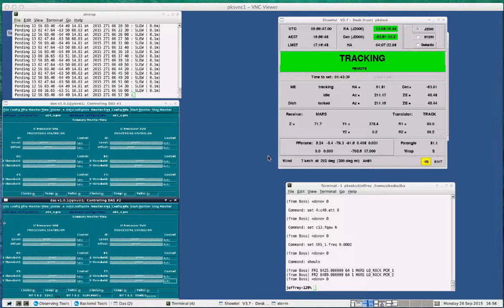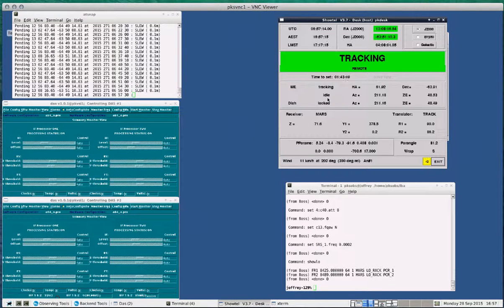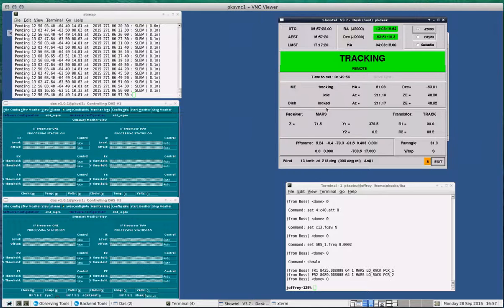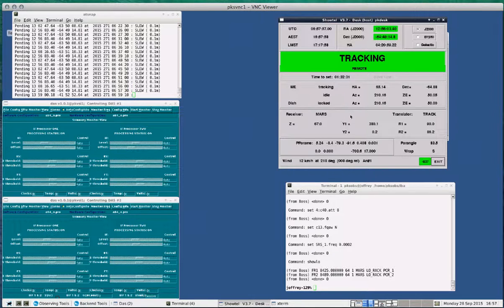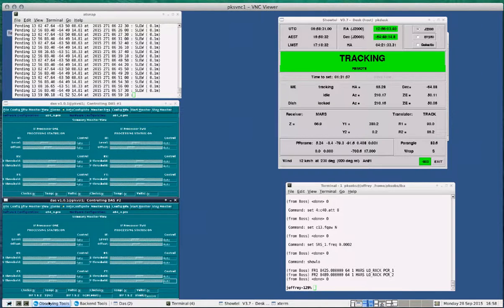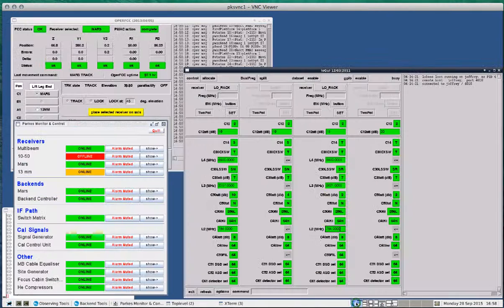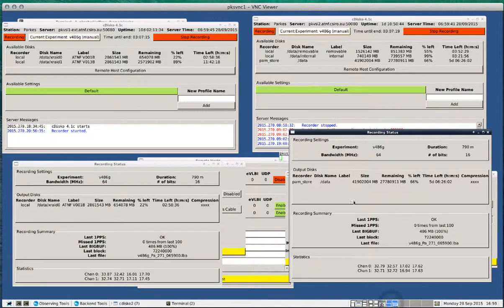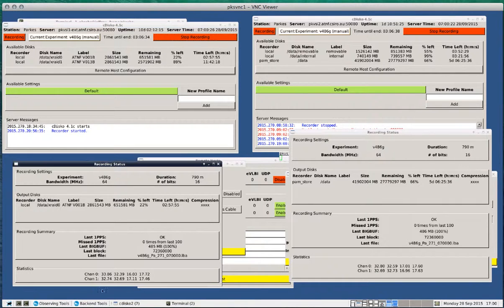Parkes Observing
LBA Observing with the Parkes Radio telescope